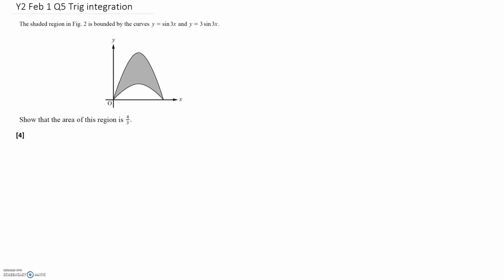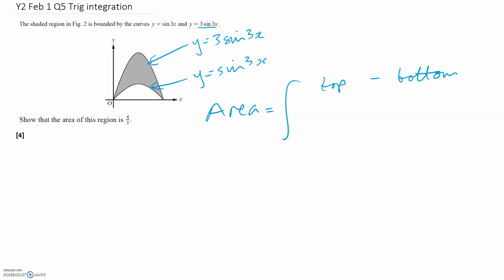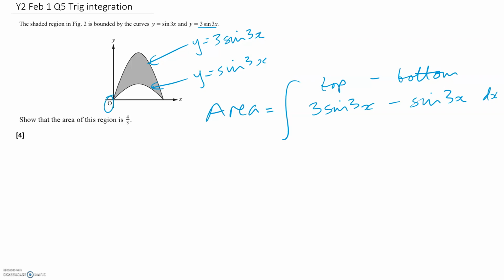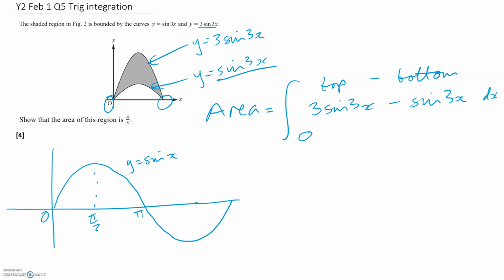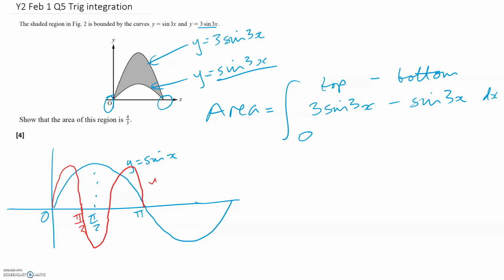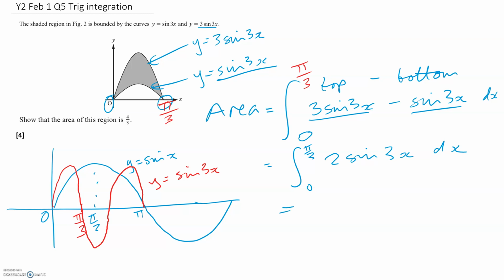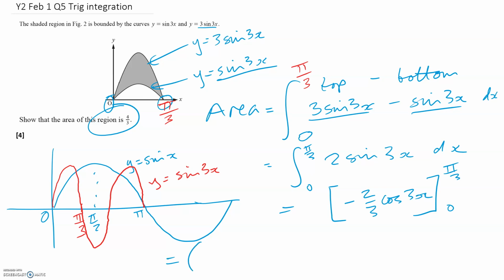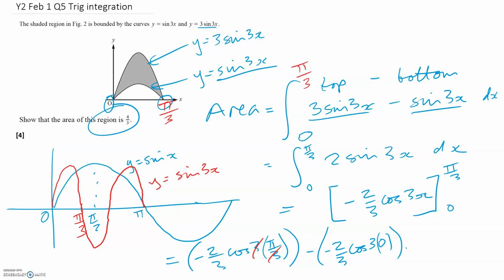Flashback Friday Y2Feb1 Q5